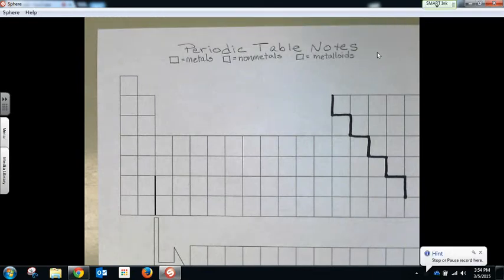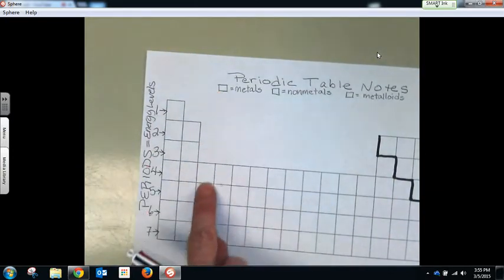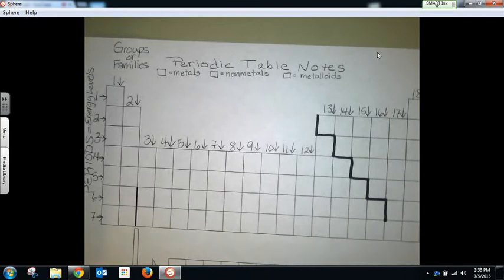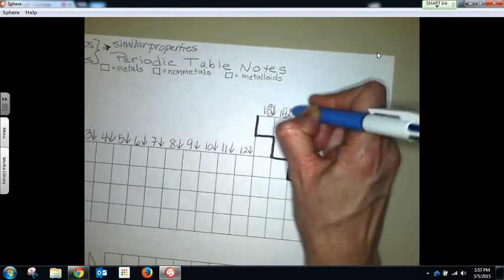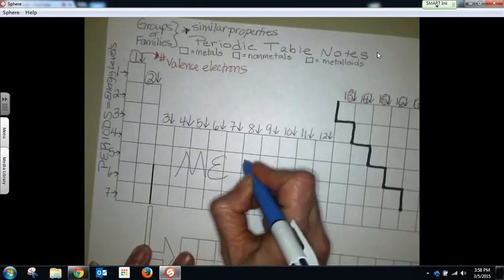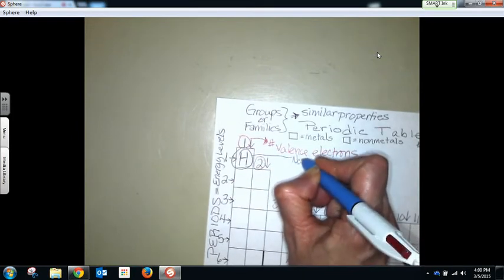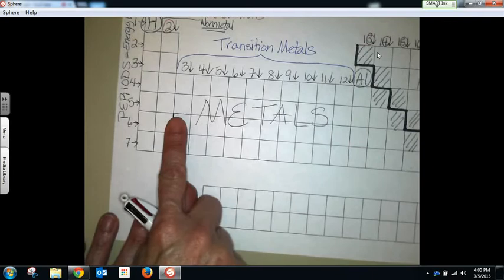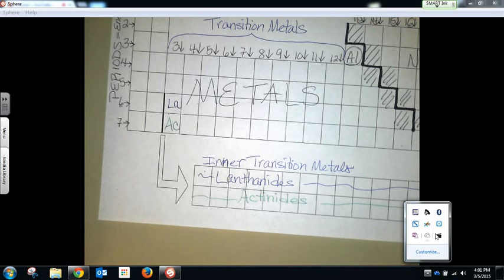Parts of PT - Notes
Periods and Rows
Location of Metals (transition, inner transition, lanthanides, actinides), Nonmetals, and metalloids